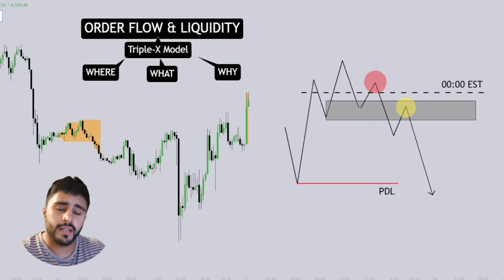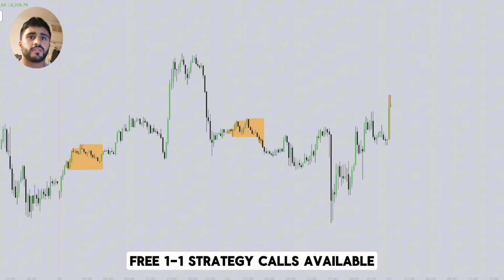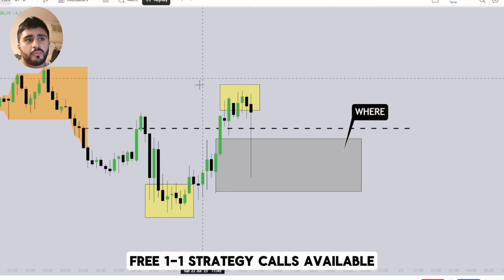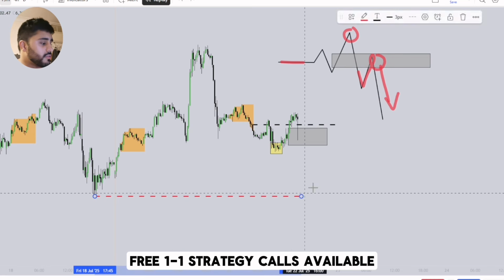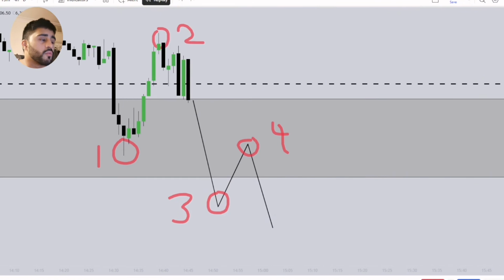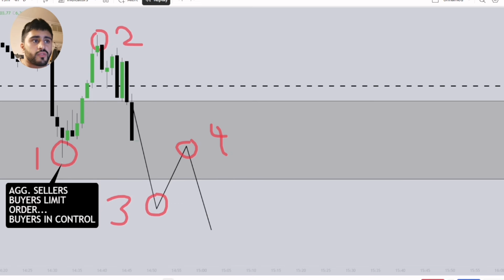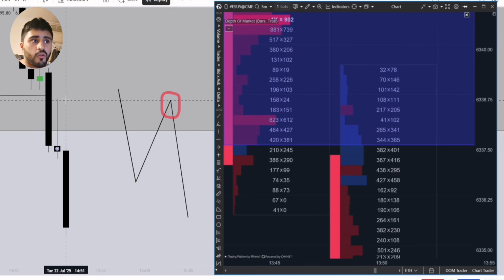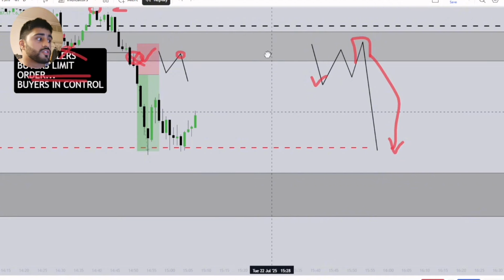Order Flow COMBINED with Liquidity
In this video, I go over how I use Order flow with Liquidity and Price action concepts.

Liquidity can ONLY be read when you can see the aggessive buyers and sellers inside of KEY LEVELS.
It's simple, easy and has an 80% Win rate.